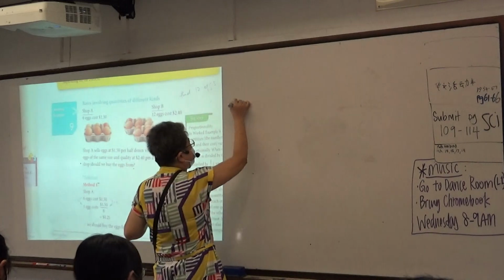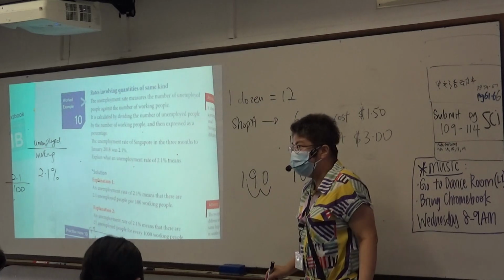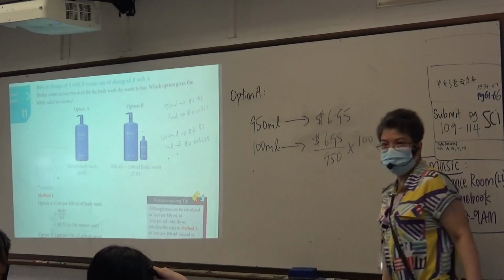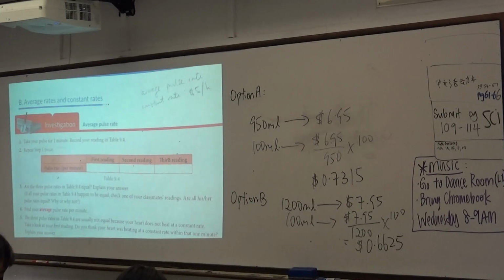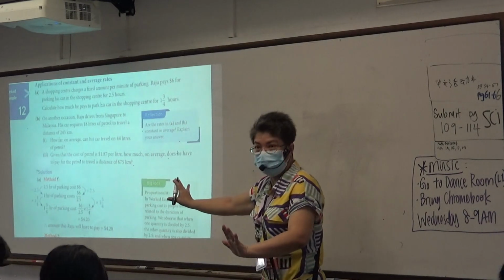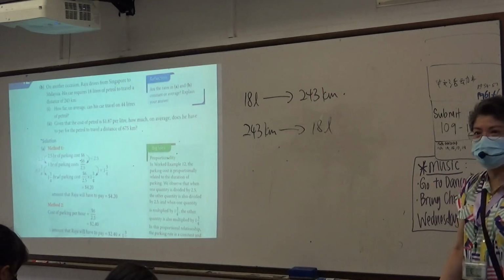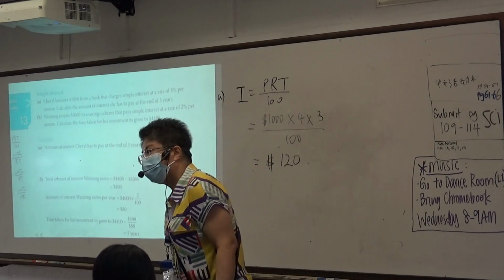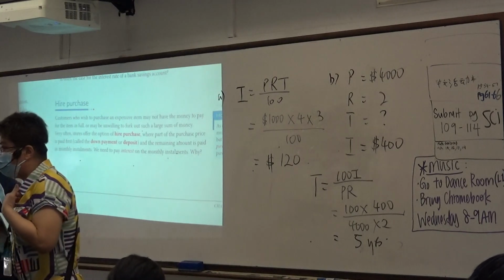Chapter 9 : Rate/Speed, Part 2